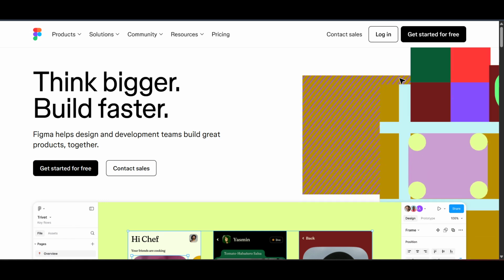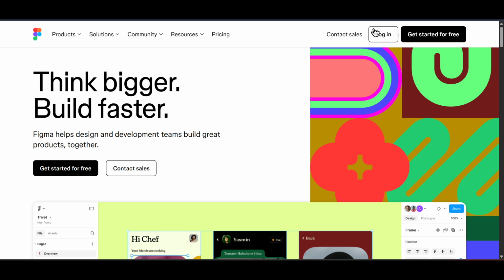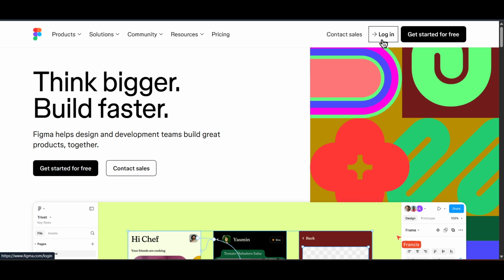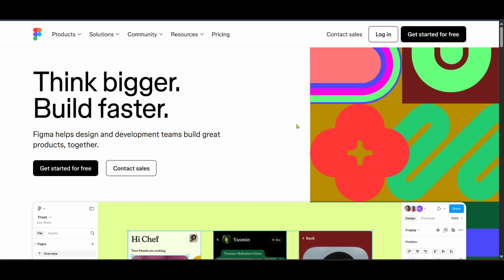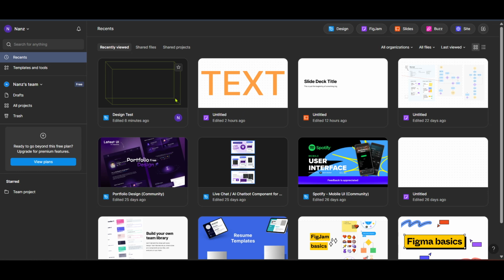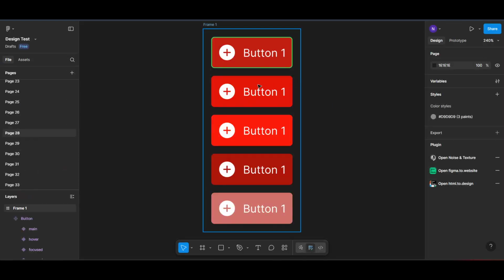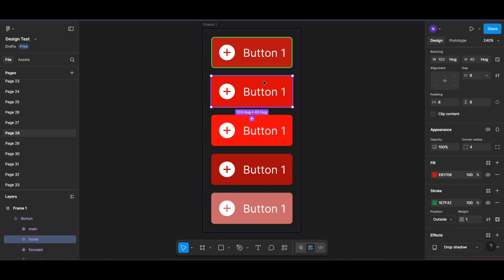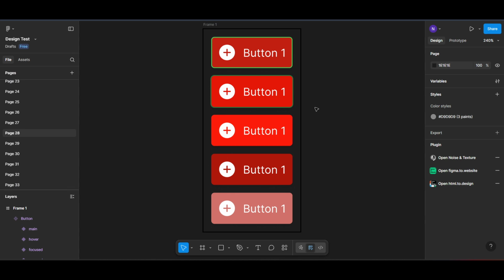How To Add A Stroke To Only One Side Of An Object In Figma (Full 2025 Guide)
In today's video we are covering: figma,figma tutorial,figma stroke one side,figma stroke effects,figma design,fill stroke figma,figma stroke,figma tutorial for beginners,figma web design,how to add scrolling text effect in figma,ui design figma,figma deep select,vector figma,figma videos,figma how to detach component,figma effects,figma auto layout tutorial 2022,figma auto layout responsive 2022,design logo in figma,figma effects plugin,figma auto layout 2022